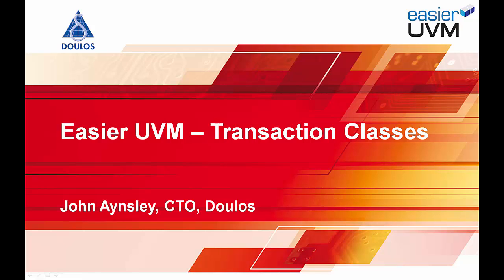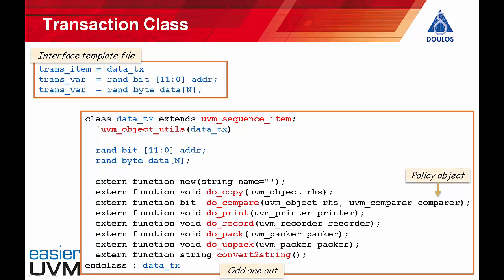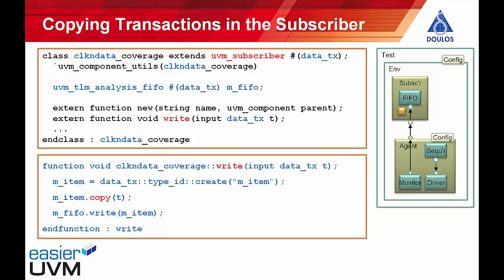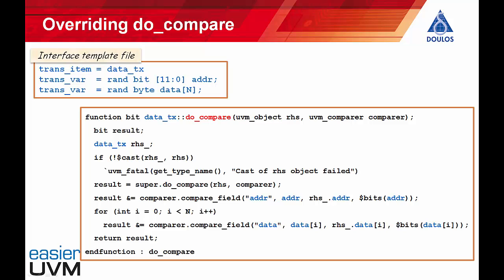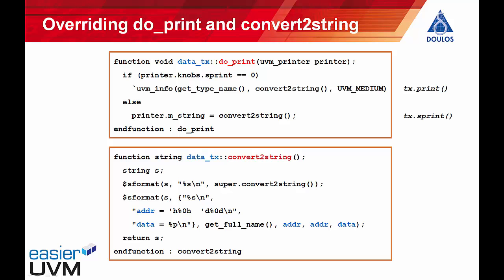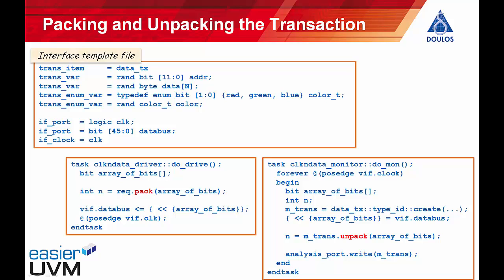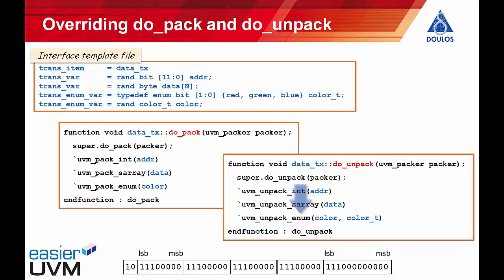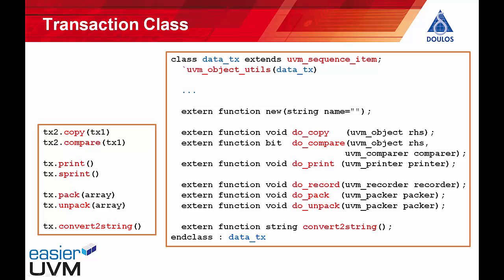Easier UVM - Transaction Classes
Doulos co-founder and technical fellow John Aynsley gives a tutorial on UVM transaction classes in the context of the Easier UVM Code Generator. You can download the Easier UVM Coding Guidelines and Code Generator Both are open and free to use, and can help you to start using UVM more quickly.

This is just one of a series of UVM tutorials, watch the rest of the playlist